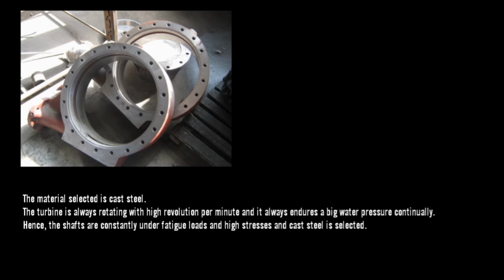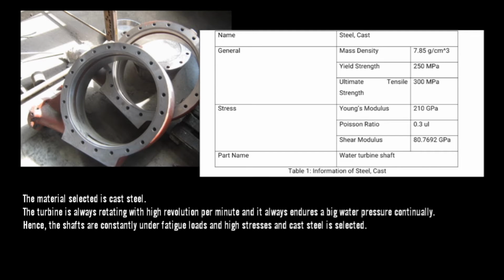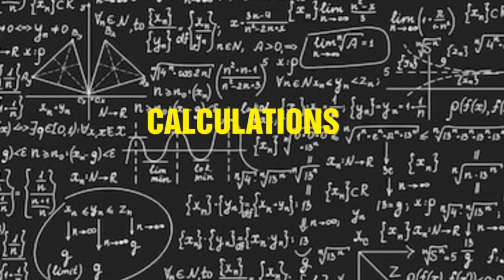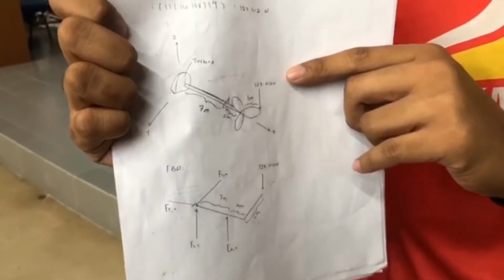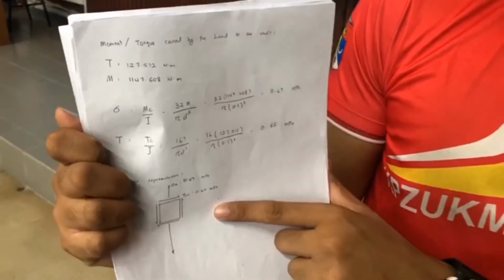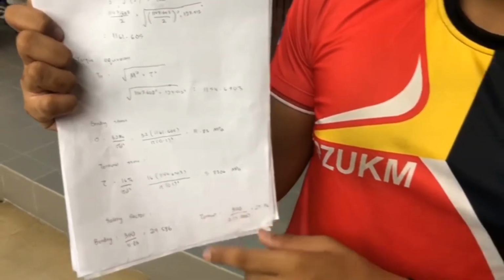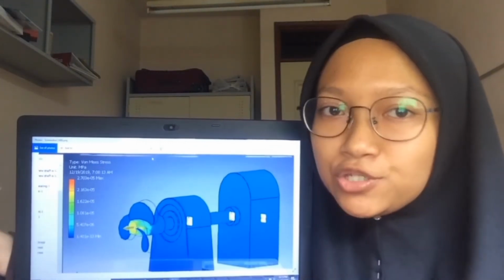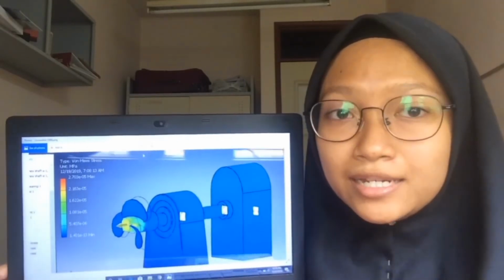PROJECT OF DESIGN SHAFT - GROUP 19